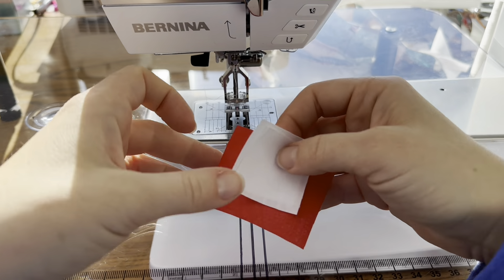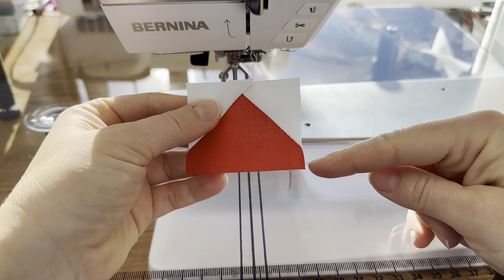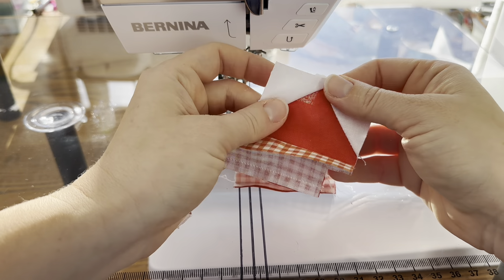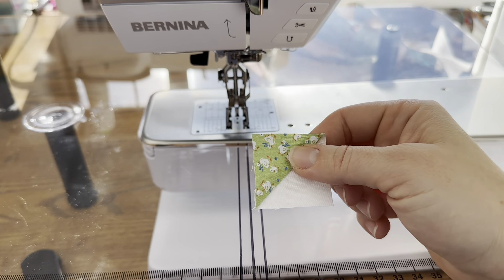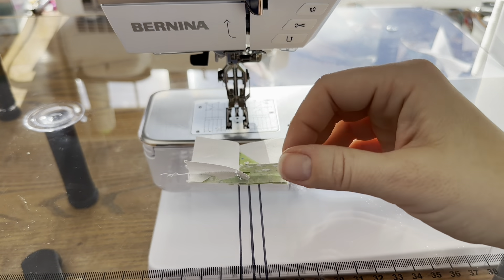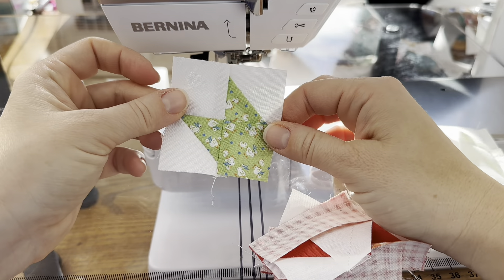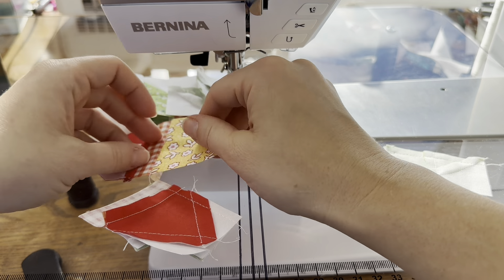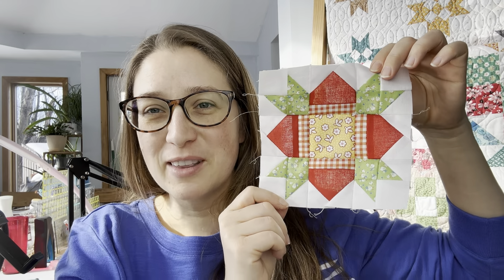Block 11- 2024 Scrappy Sampler Mystery Block of the Week- quilt block tutorial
Good Morning!  I'm Jessica and today we are making block 11 of the 2024 Scrappy Sampler Mystery Block of the Week!

- My books:
1.) Precut Parade: Quilts to Make from Strips, Squares, and Fat Quarters
2.) A Year in Solids: 12 pretty projects corresponding with each month of the year (available at Fat Quarter Shop
3.) Season to Taste: Quilts to Warm Your Home All Year Long